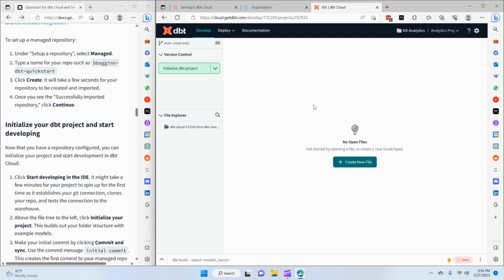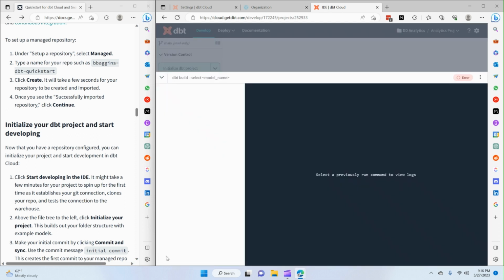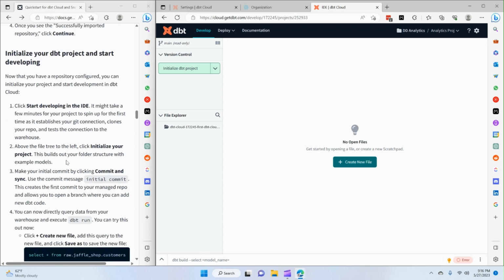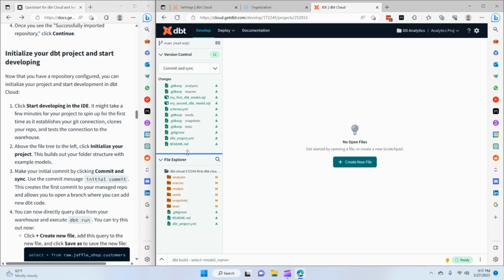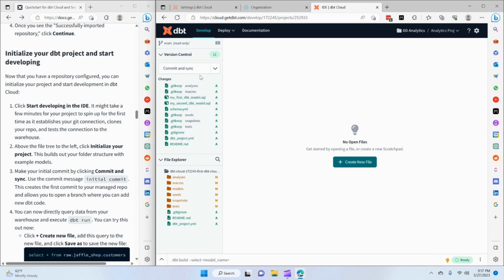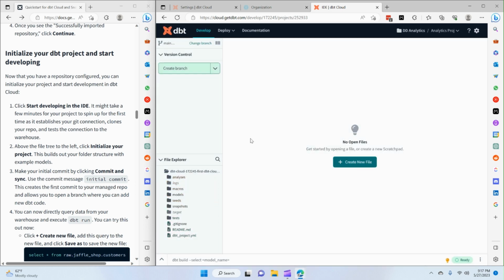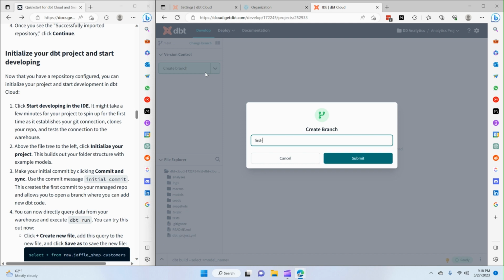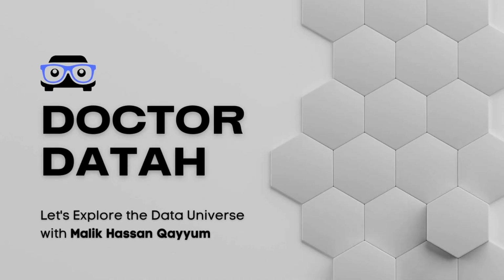DBT Cloud: A first glance #4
4rth video of the getting started with DBT Cloud series.

LinkedIn.com/in/doctordatah/ 👋